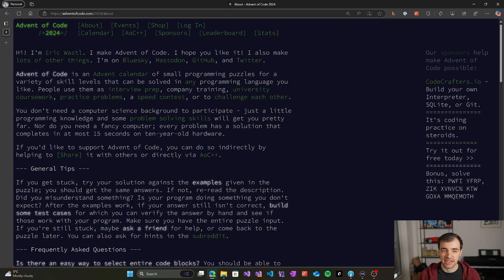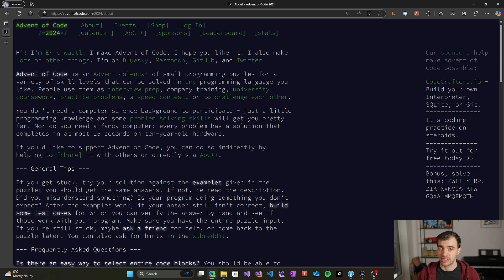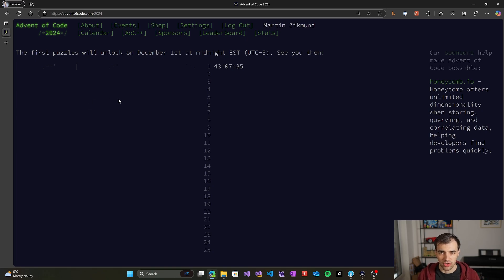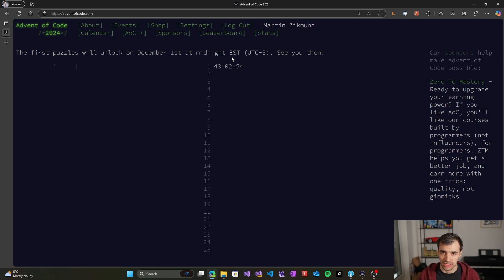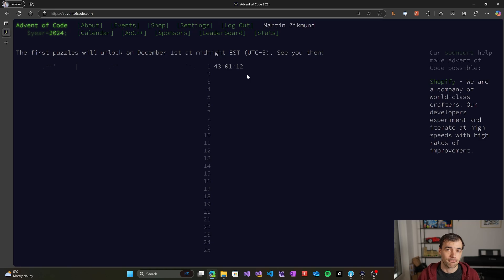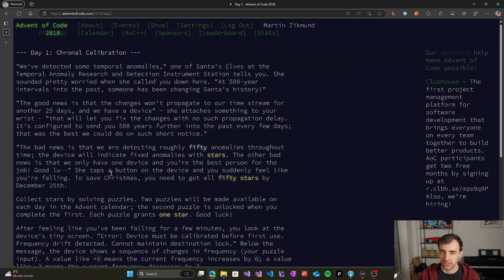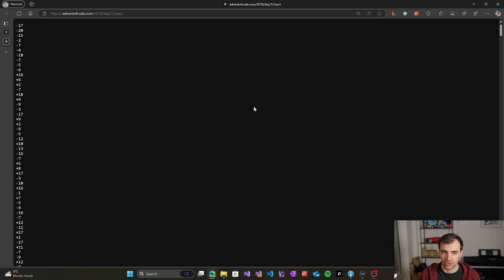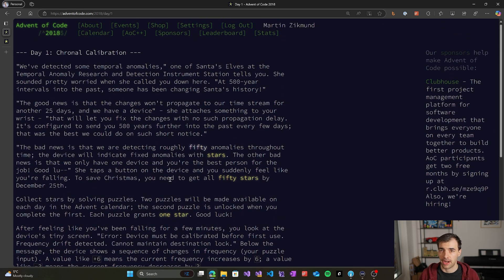Get ready for Advent of Code 2025 in 5 minutes!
Annual Advent of Code is almost here! Let's get ready to start solving the puzzles starting December 1st!